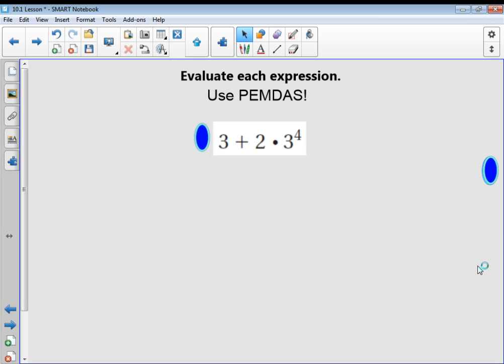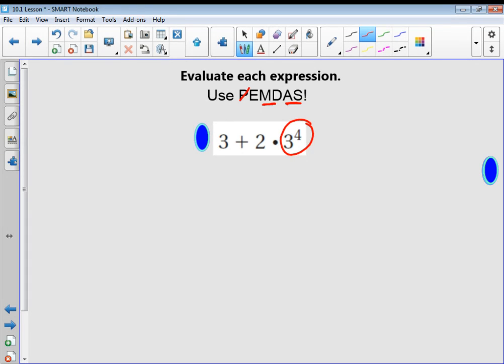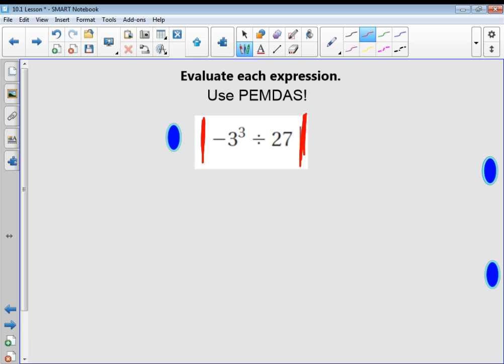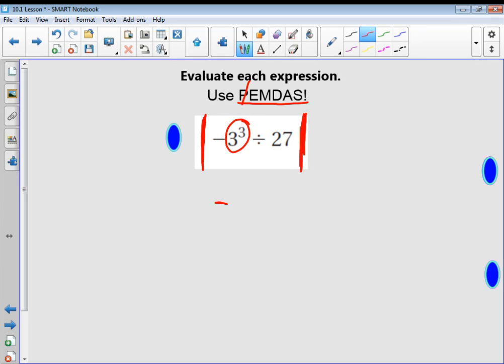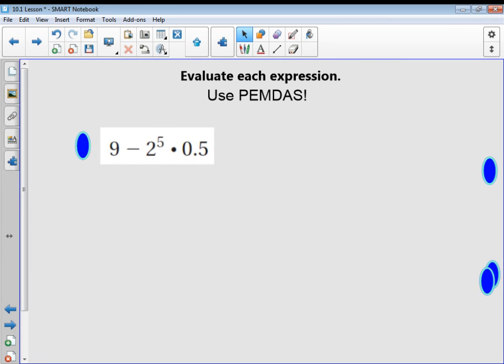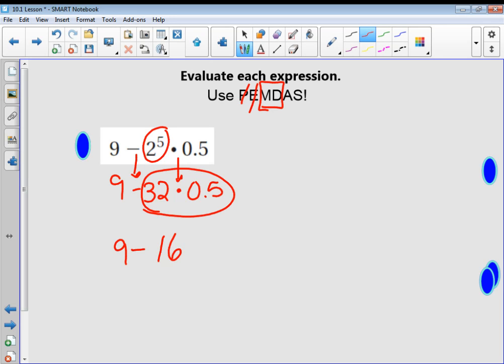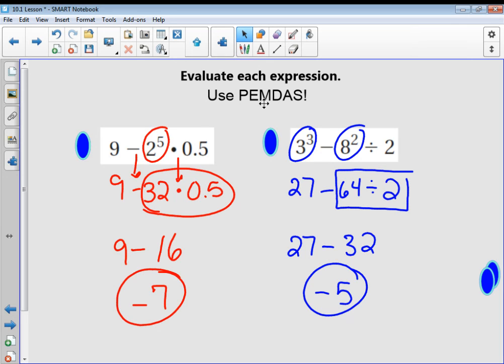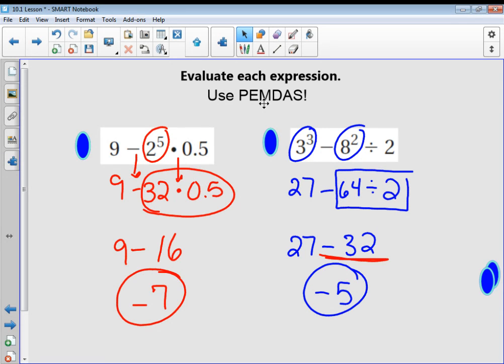8th 10 1 PEMDAS with Exponents Evaluating